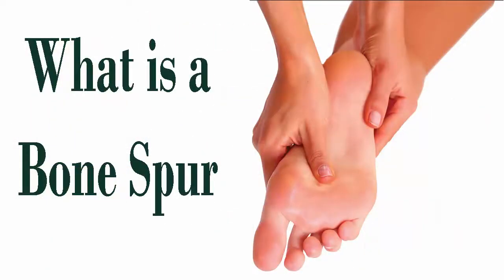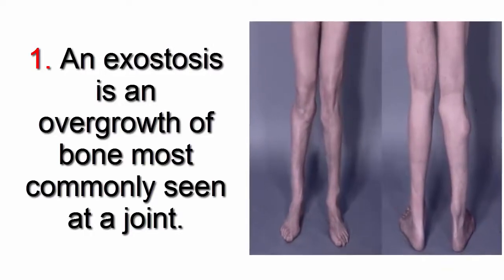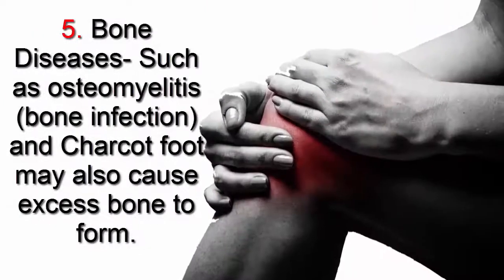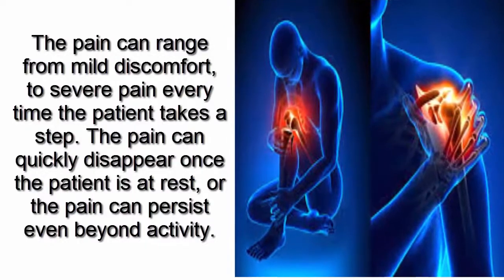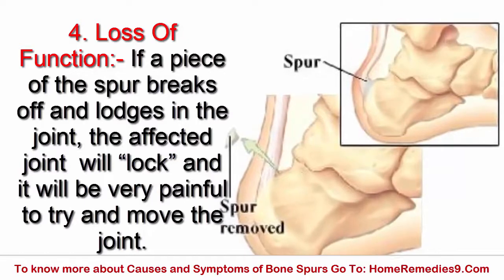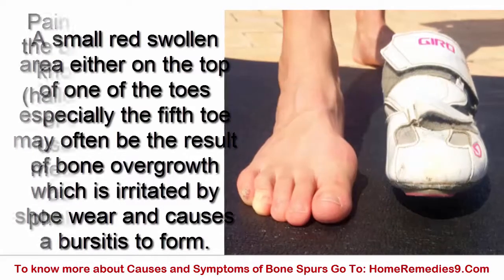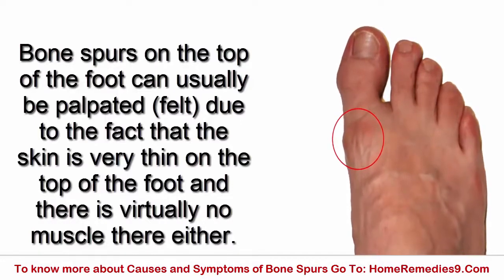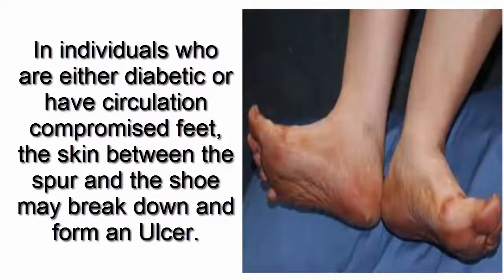Causes And Symptoms Of Bone Spurs That Make It Serious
Bone Spurs --

Genetics is also a risk factor for the development of bone spurs. Diabetes is a risk factor for the development of bone spurs and osteoarthritis. Bone spurs do not always cause symptoms. Many people have done spurs but do not know it. If the bone spurs rub against tendons or ligaments, they can cause pain or a tear. If bone spurs occur in the spine, they can cause pain and loss of motion, but they can also pinch the nerves or spinal cord. In this video we discuss about the causes and symptoms of bone spurs.

What Causes a Bone Spur?

1. An exostosis is an overgrowth of bone most commonly seen at a joint.

2. Abnormal Motion at the Level of a Joint-
    if the movement of the joint is not optimal, over time, there will be bone erosion and         formation of osteophytes.

3. Excessive Tension on a bone from a tendon attachment-
    The pulling of the tendon on the bone may cause the bone to form excess growth.

Symptoms of Bone Spurs:-
1. Pain- Pain is usually the result of the exostosis pressing on a nerve, tendon, muscle, or getting          in the way of the function of a joint. The pain can range from mild discomfort, to severe pain every time the patient takes a step.

The pain can quickly disappear once the patient is at rest, or the pain can persist even beyond activity.

2. Stiffness- If the spur limits the motion of a joint, there will stiffness as the joint is not able to go through its full range of motion.

3. Inflammation- Such as mild swelling and redness over the area.

4. Loss Of Function- If a piece of the spur breaks off and lodges in the joint, the affected joint will “lock” and it will be very painful to try and move the joint.

5. Bone Spurs in the Foot-
Spurring in the toes will generally cause corns or even inflame the surrounding tissue causing a bursitis to form.